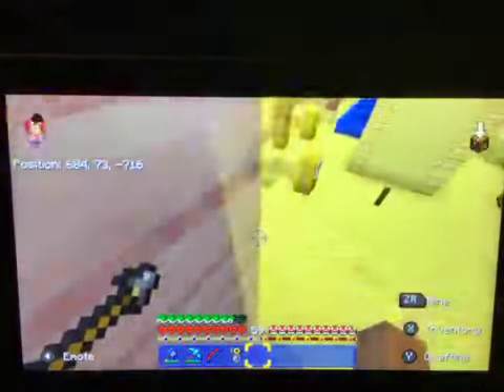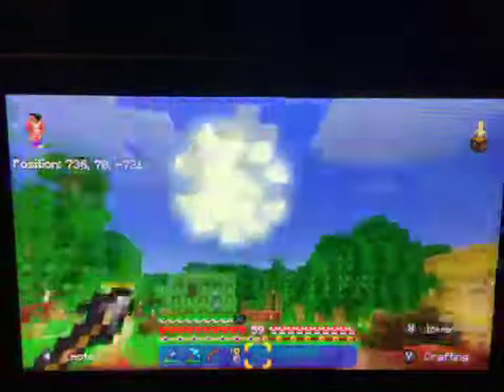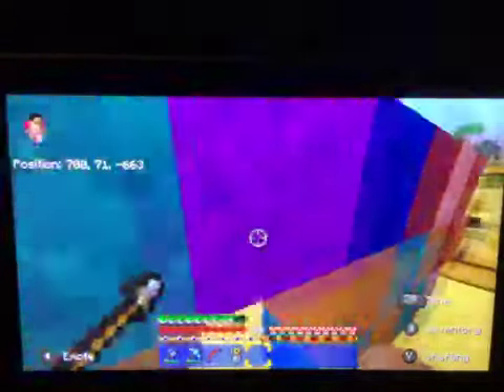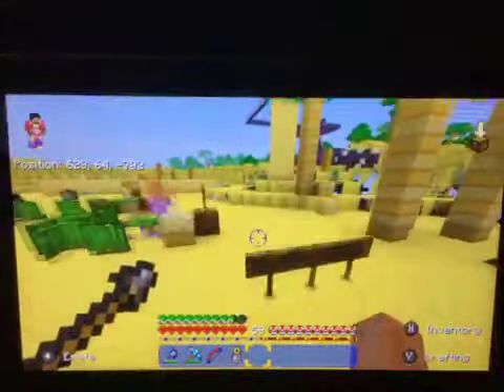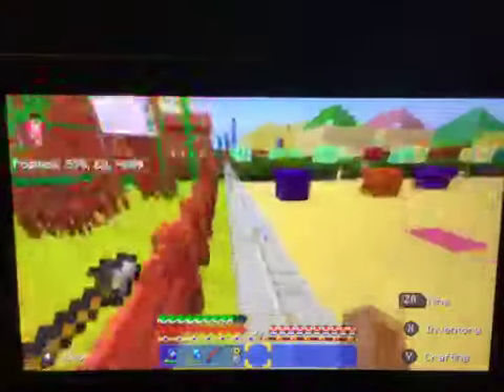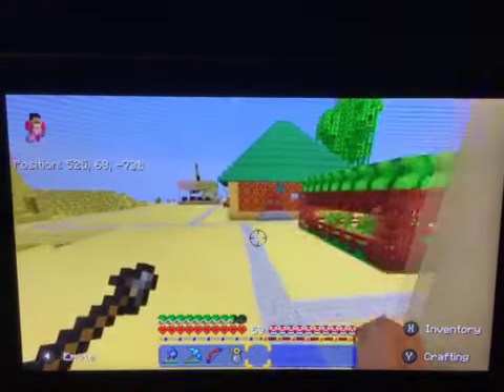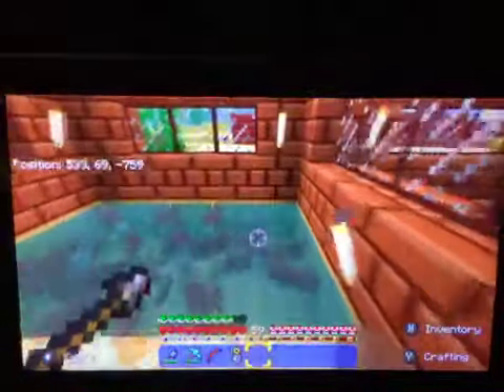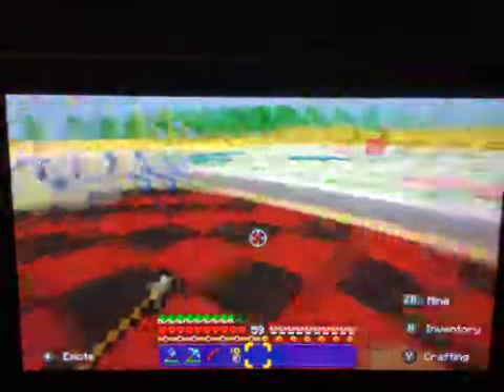Minecraft Adventures - Everything [200]